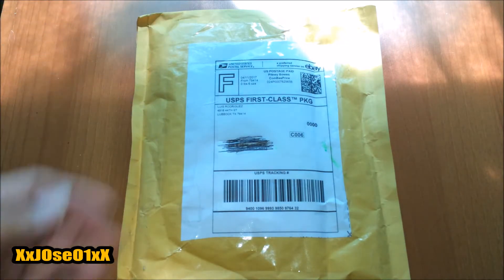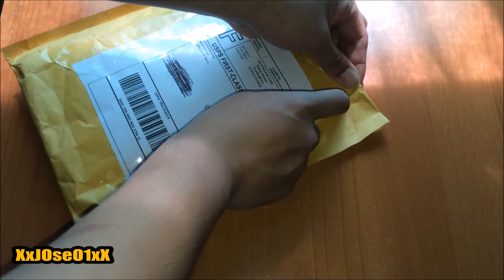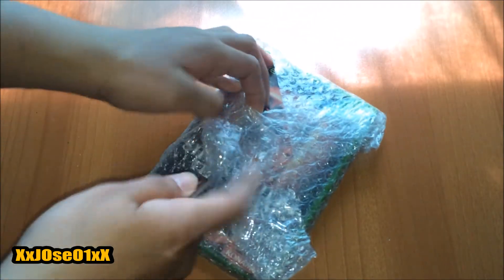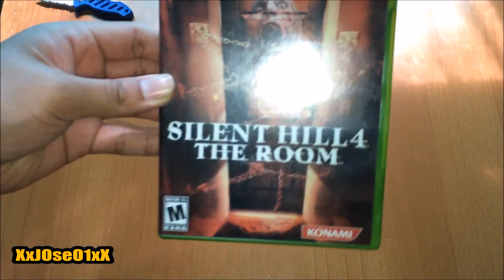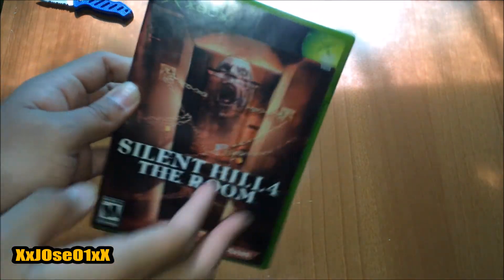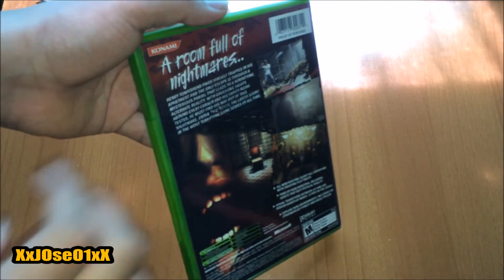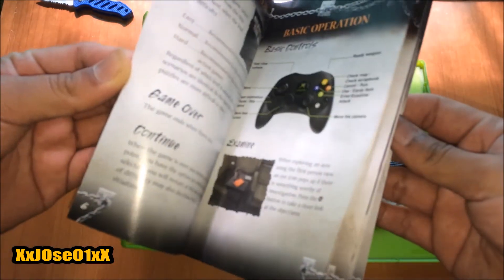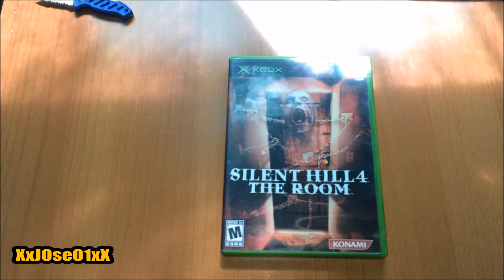Unboxing Silent Hill 4 The Room Xbox Original HD 1080P